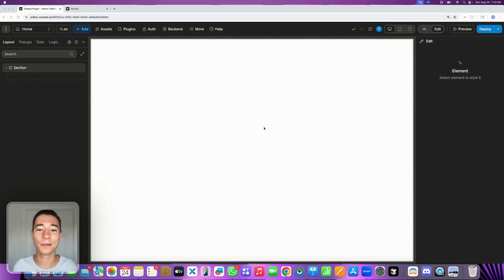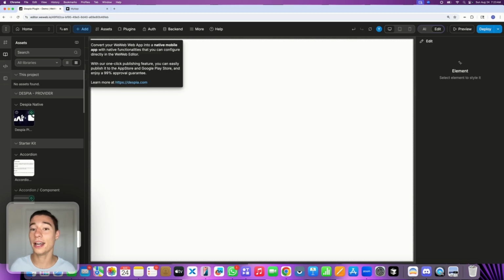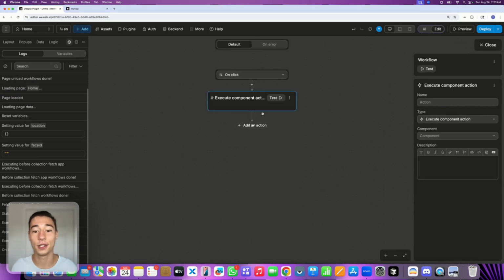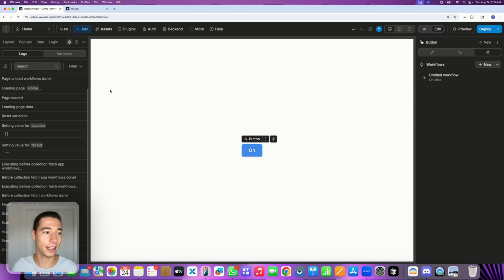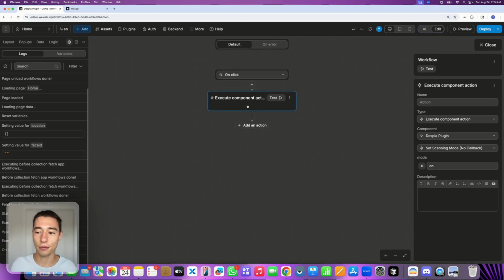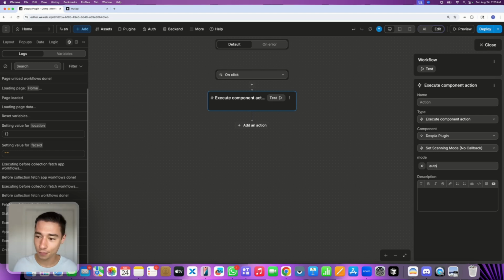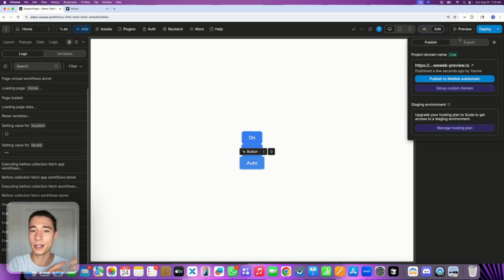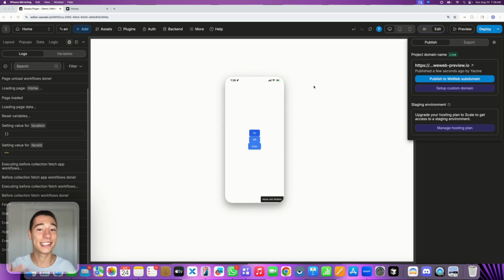Scanning Mode in WeWeb Mobile Apps - Despia Plugin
- Chapters 📖
00:00 Introduction: Why You Need Scanning Mode
00:09 Use Case: Ticket Apps & QR Code Scanning
00:33 Feature Overview & Setup
00:39 Installing the Despia Plugin
00:55 Adding Despia Native Element
01:17 Creating Control Buttons
01:28 "On" Button Workflow Setup
02:02 "Off" Button Configuration
02:32 "Auto" Mode Setup
03:09 Dynamic Configuration
03:19 Demo Limitations Note
03:33 Instant Deployment Benefits
04:04 Live Testing
04:18 Summary